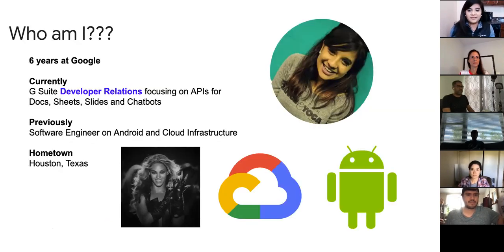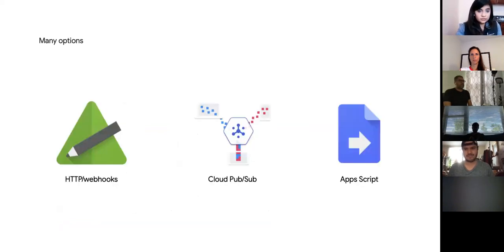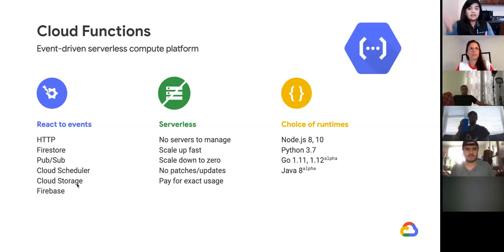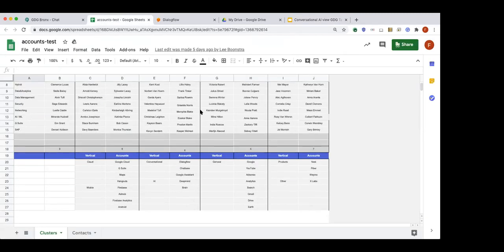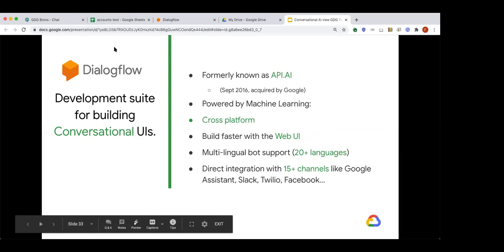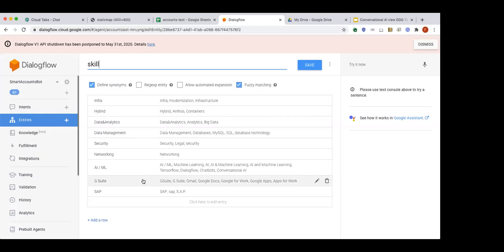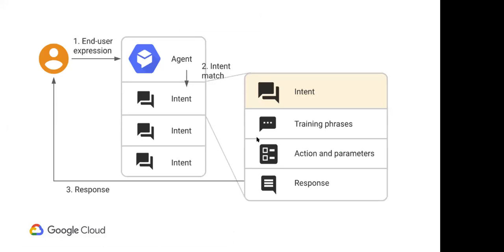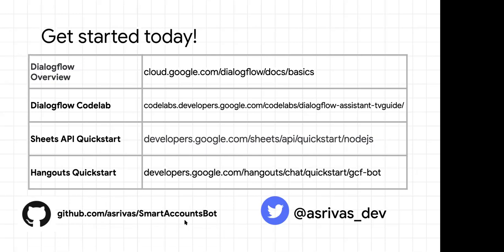Conversational AI with Google Hangouts Chatbots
Speaker: Anu Srivastava, Google @asrivas_dev

Chatbots, distractions or the next way to boost your productivity? In this talk you'll learn how easy it is to get a bot up integrated with G Suite in just a few minutes then how to scale it to be truly conversational and powered by Google Cloud AI. We'll explore how to use different GCP technologies like Serverless and Dialogflow in your chat experience.